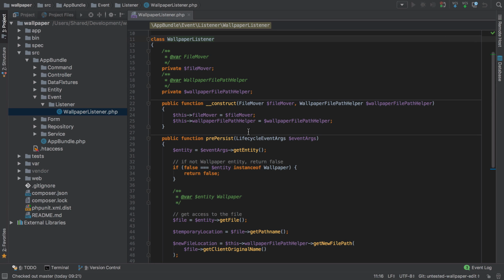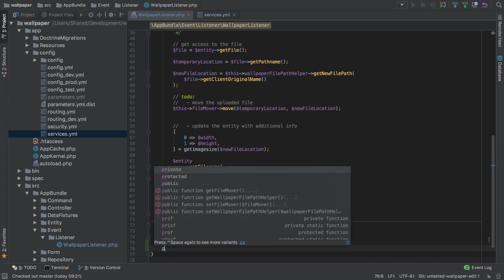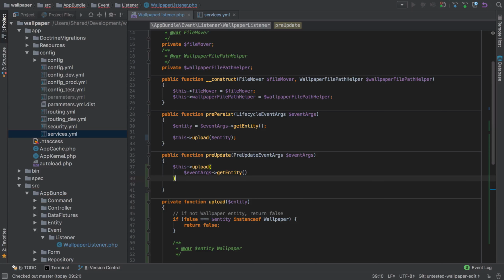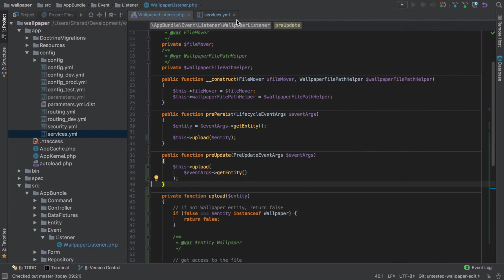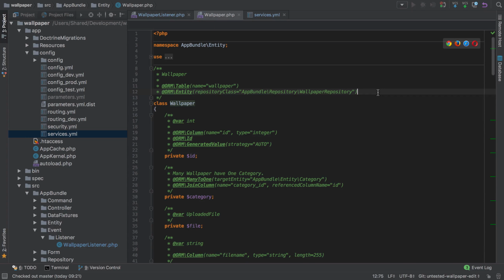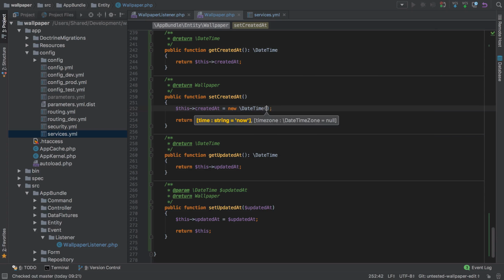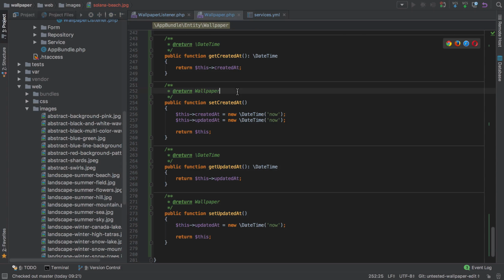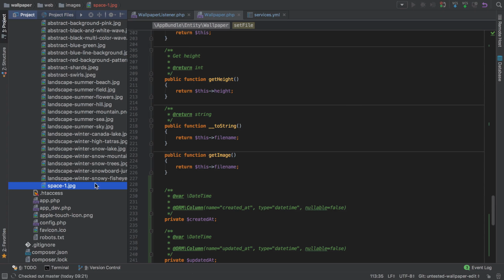[29/38] Hey Look, Updating Wallpapers Is Working!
There's a bunch of little gotchas that have caught us out along the way to a working Update process. By the end of this video we should have fixed them all.